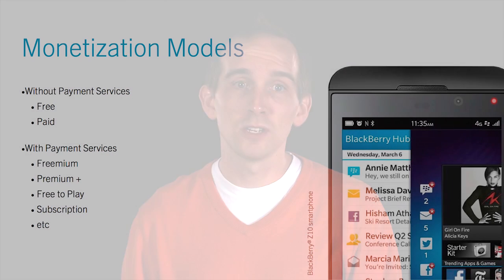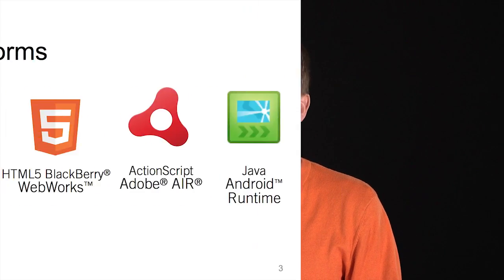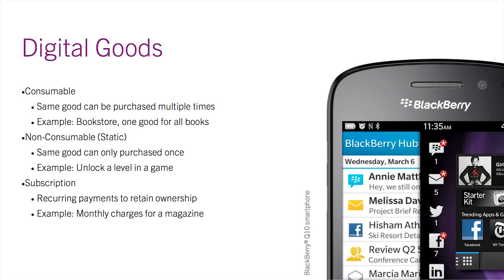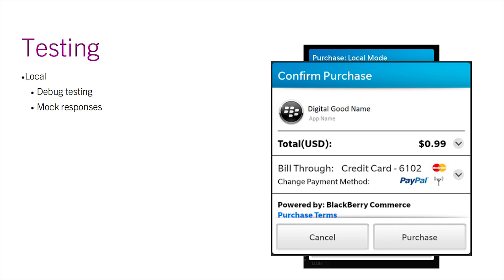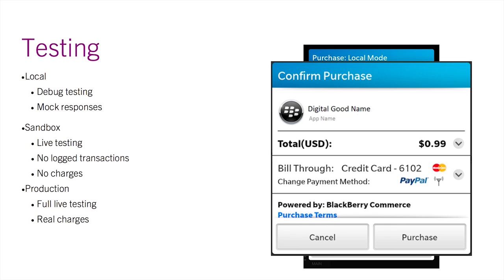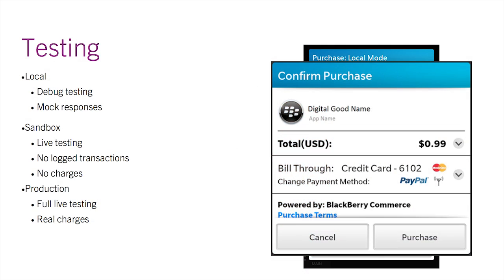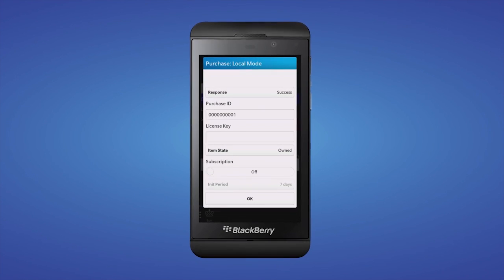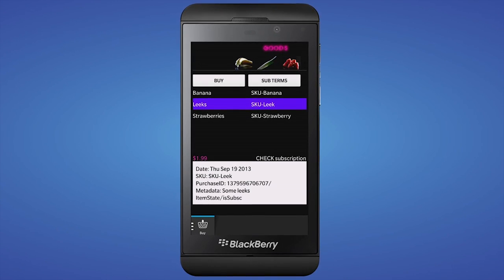An Introduction to Payment Services on BlackBerry 10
This video will take you through a high level overview of payment services on BlackBerry 10. Learn options become available when you add monetize your apps using digital goods!